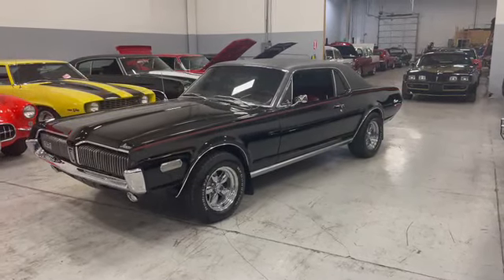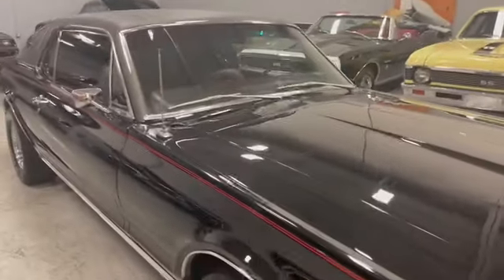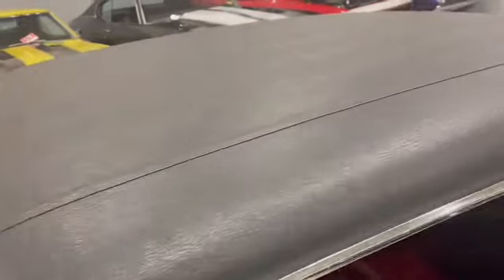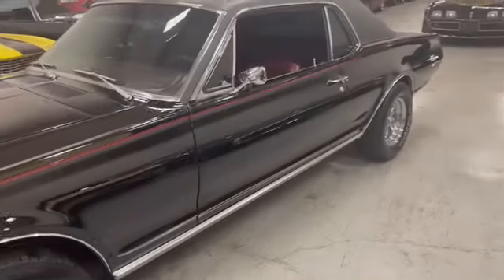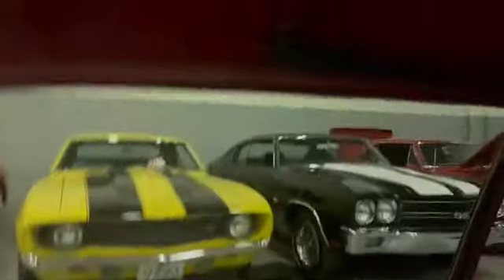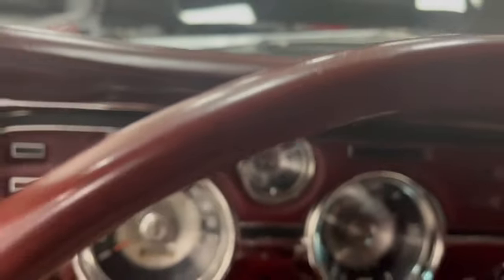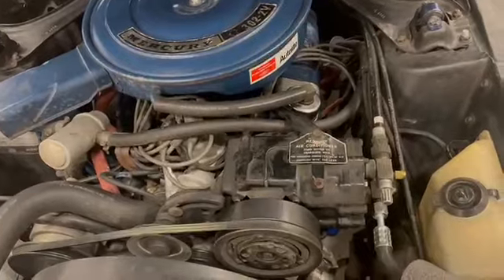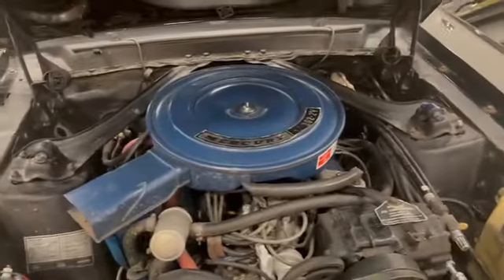SOLD-1968 Mercury Cougar-$35,914.00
1968 Mercury Cougar (#754)2dr Hardtop Coupe/8-cyl. 302cid/2bbl

-Jet Black paint in VGC
-Original red interior
-302cid/2bbl Original
-4 Speed manual Trans
-Air condition Car
-American Racing wheels
-BFG Radial TA tires
-Chrome/Trim Good
-Weatherstripping/Glass Good
-Hoses/Brake/fuel lines good
-Dual exhaust-Sounds great

At our dealership we work very hard to accurately describe our vehicles through text descriptions and elaborate photos. When you purchase a pre-owned vehicle it is not a new vehicle. Any used vehicle can have normal wear and blemishes.

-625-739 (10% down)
-740+ (No money down option)

We own all of our cars/No consignments
We invest our own Money in quality cars!
Buy with Confidence from a reputable dealer!